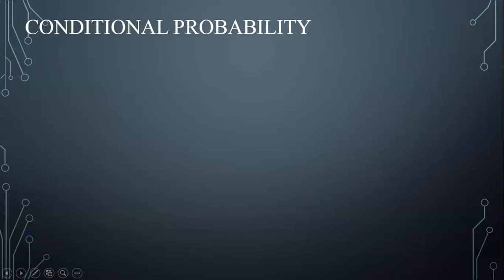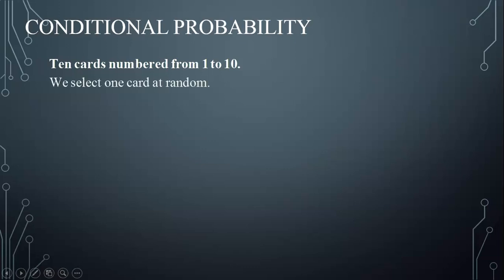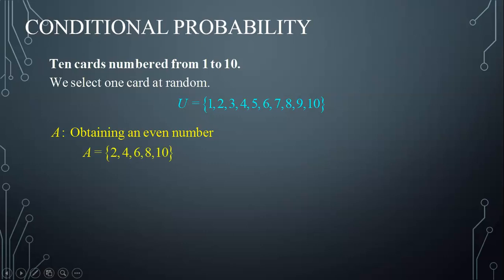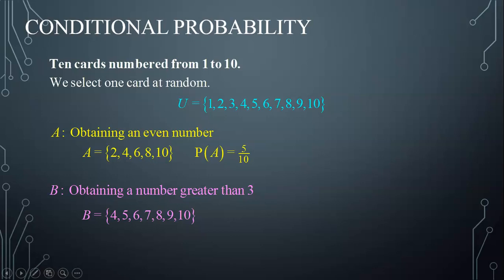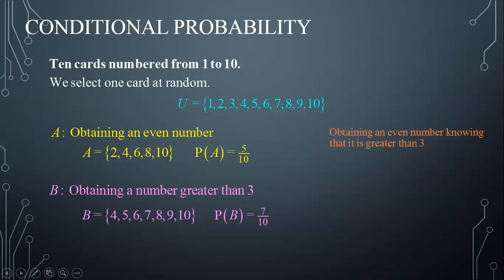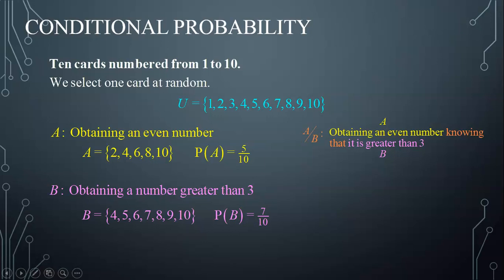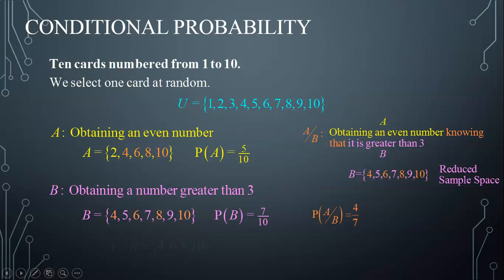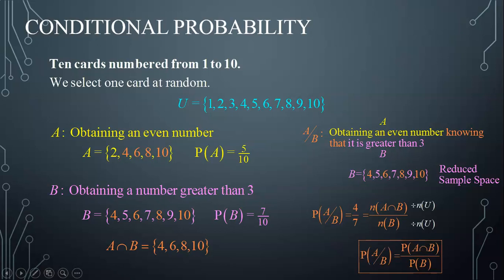Conditional Probability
This lesson introduces conditional probability.